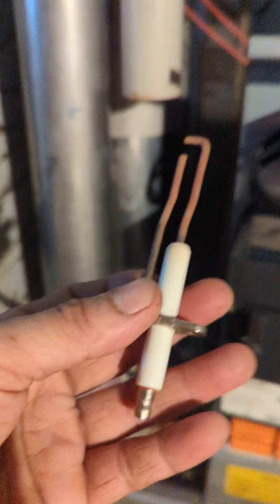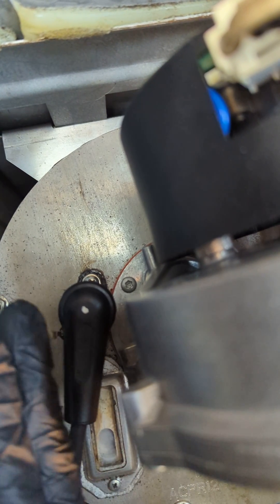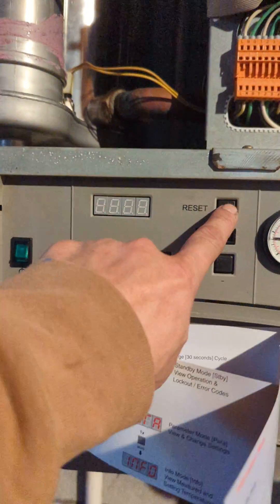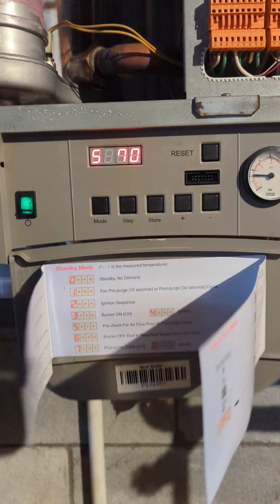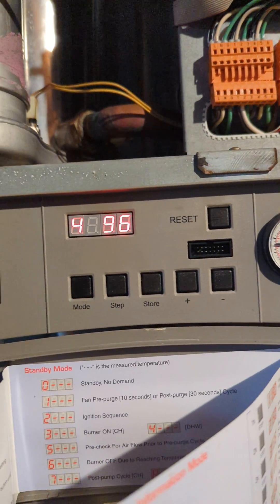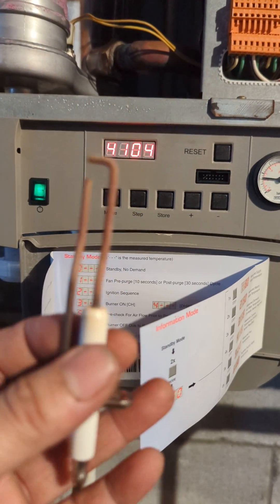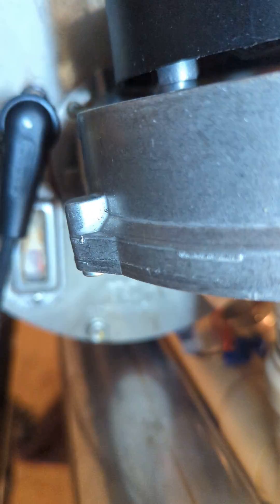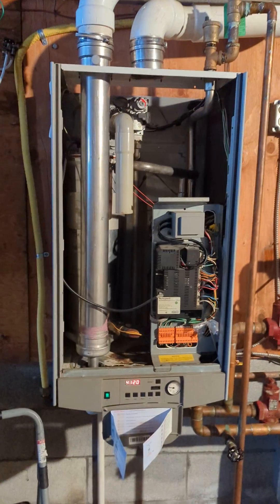How to: Install an igniter for triangle tube solo boiler to fixed E02 error code. Link for Igniter.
Link for Triangle Tube PSRKIT15 Prestige Igniter with Gasket at Amazon

Leave any comment for any questions.
I am an HVAC contractor willing to help as much I can online.